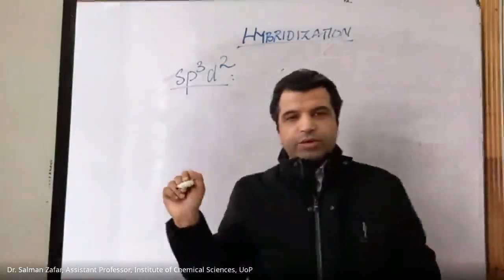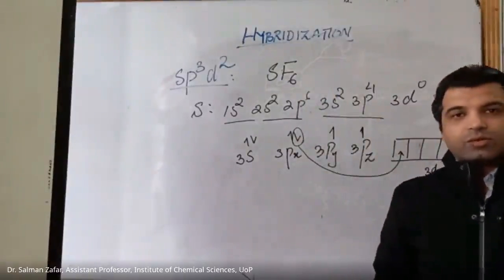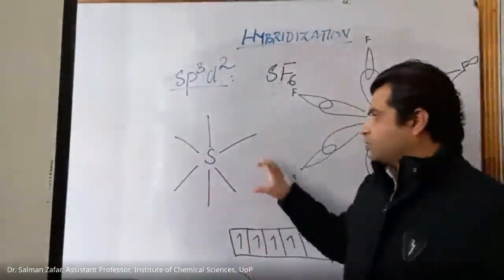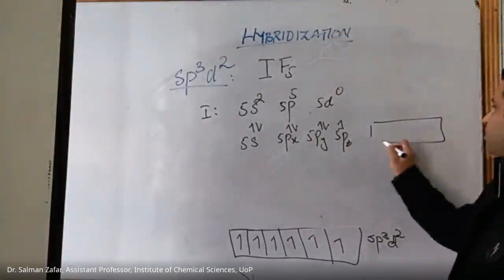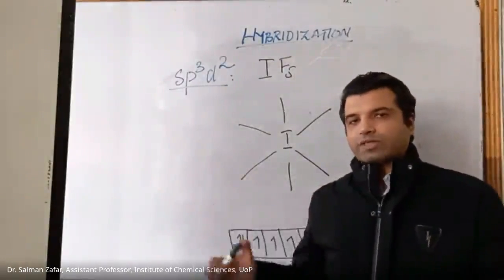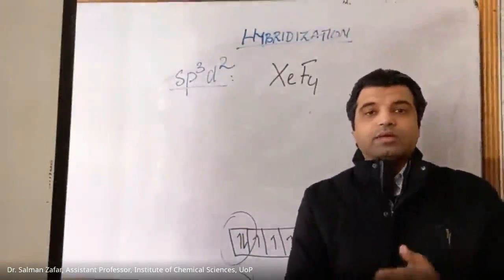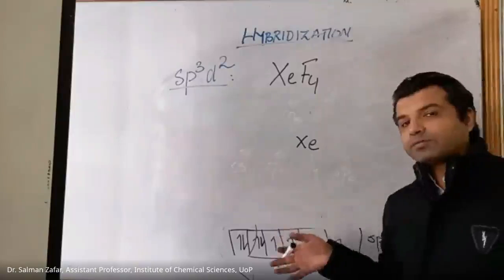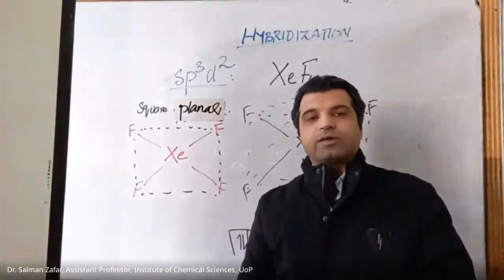Sp3d2 Hybridization | SF6, IF5, XeF4 | Orbital hybridization part 4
This video explains the sp3d2 hybridization with the help of some examples. Each example is discussed with its electronic configuration, orbital geometry and molecular shape.